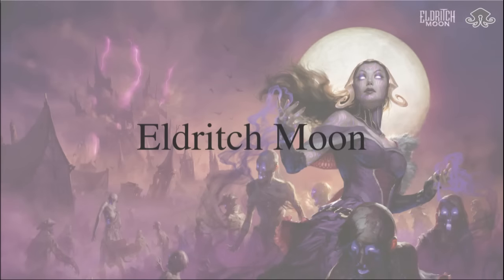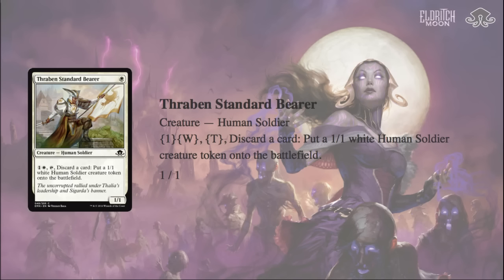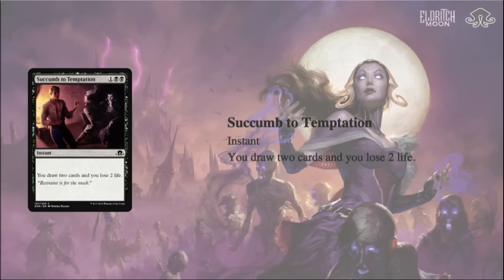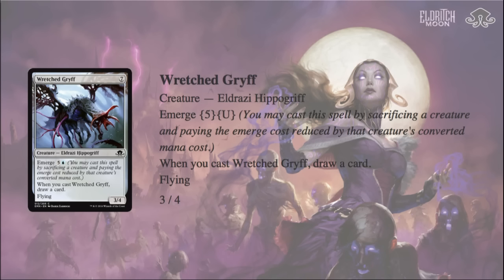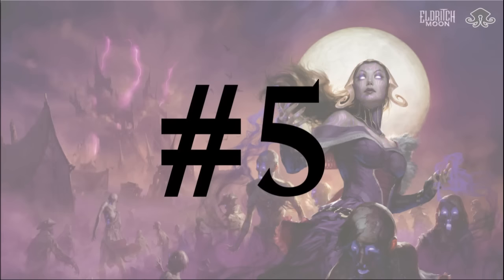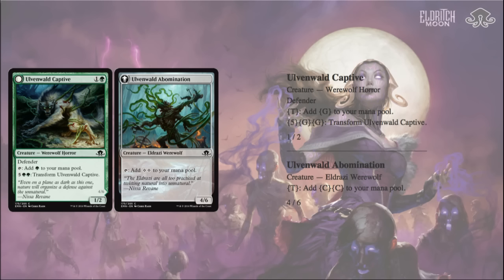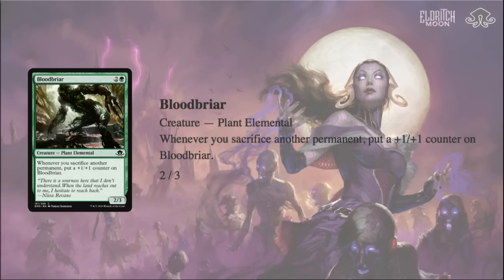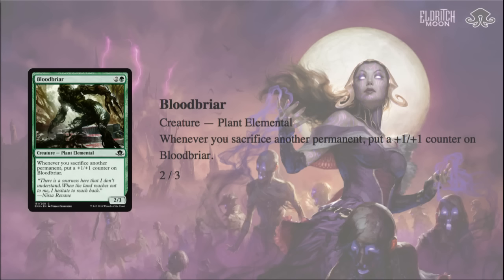Eldritch Moon: Top 8 Pauper Cards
Today we have a super special guest to break down the best Pauper cards in Eldritch Moon: Alex Ullman! If your a fan of Pauper, or want to learn more about the format, make sure to read his articles on GatheringMagic.com, and you can follow him on Facebook or Twitter @NerdToTheCore.